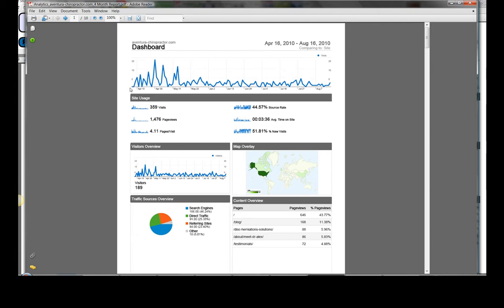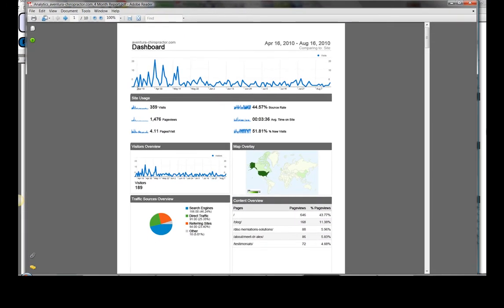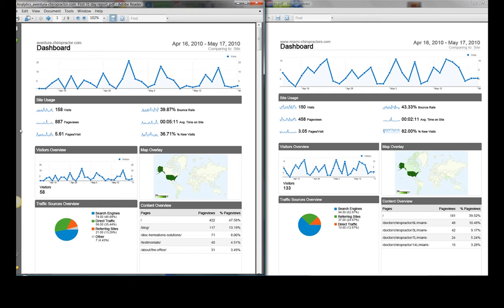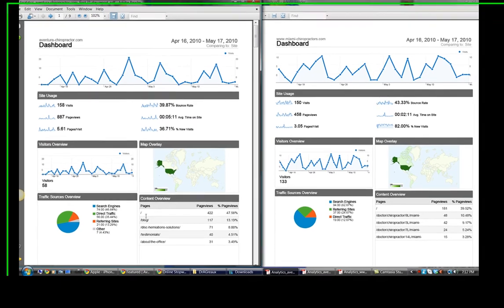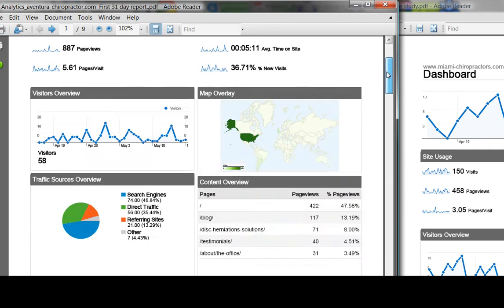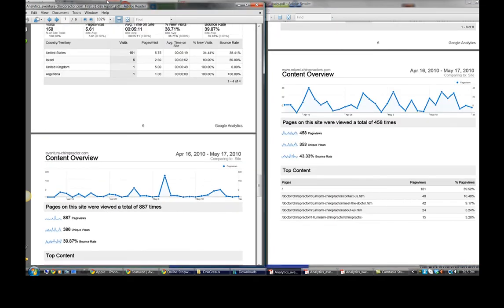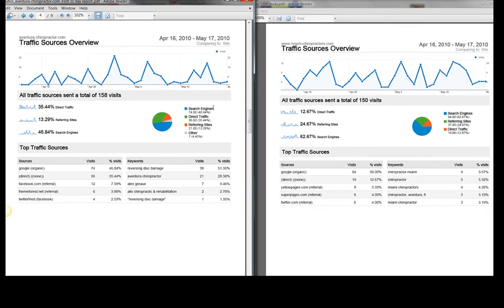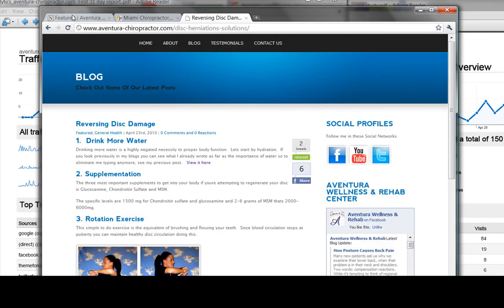Case Study: Chiropractor Aventura Florida - Attraction Marketing SEO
Case Study: Chiropractor Aventura Florida -  Attraction Marketing
Social Media for Chiropractors.

Side note:  This was our first time working with a Chiropractor as a client.

*What was included in the First 30 day period:
*1 on 1 consultation to help create client's social media vision and brand.
*Adding Content in client's blog to match client's current business.
*Created a twitter account, with personalized background.
*Starting client's massive twitter following based on keywords using evertweet.
*Update client's Facebook fan page with updates being posted on twitter.
*Attracting client's current friends to your fan page.
*Updating client's facebook, and youtube pages with your new links.
*Branding client's blog with a link to his facebook fan page.
*Creating a branded youtube account
*Insuring all these sites are linked to client's blog.
*Anything else I thought of in the moment, that helped build clients business.

Client has not created any youtube videos yet, so that page has not been branded.